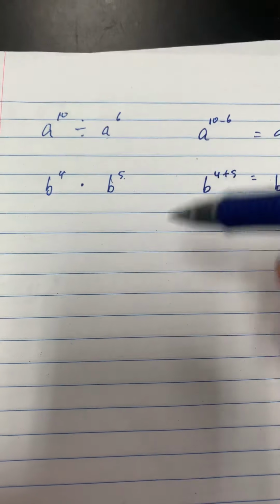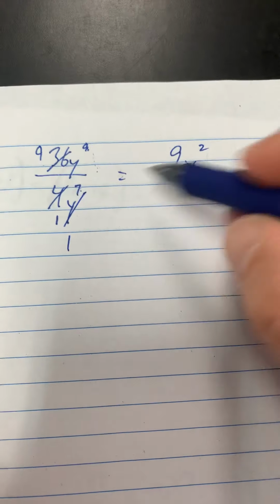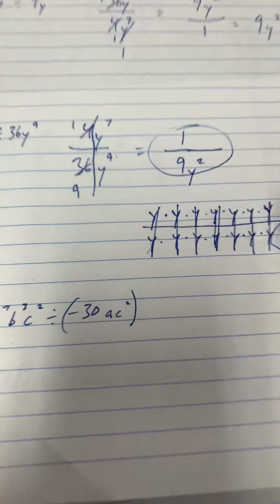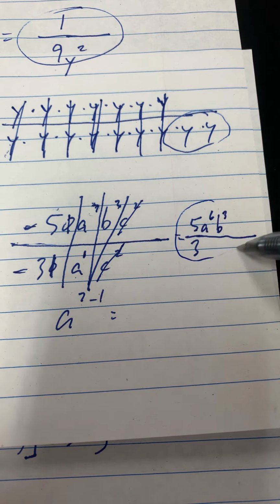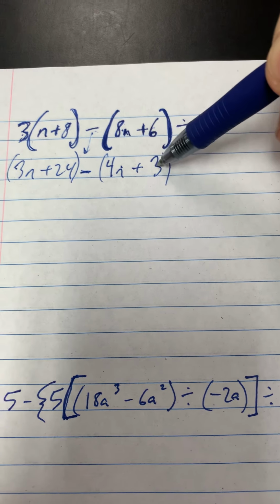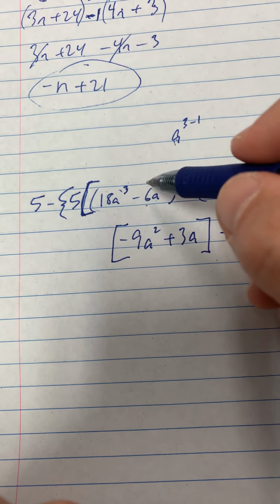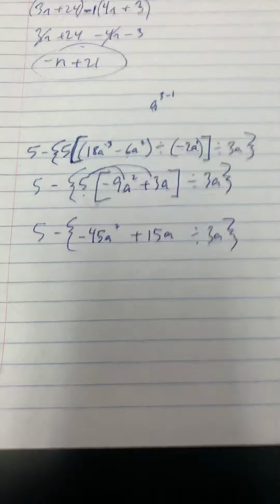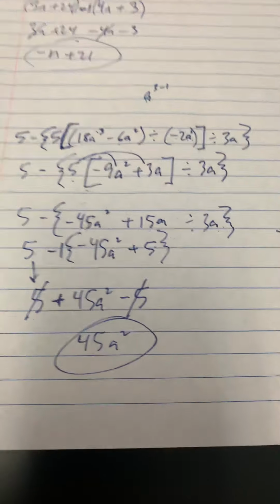Algebra 1 Unit 7 Lesson 7